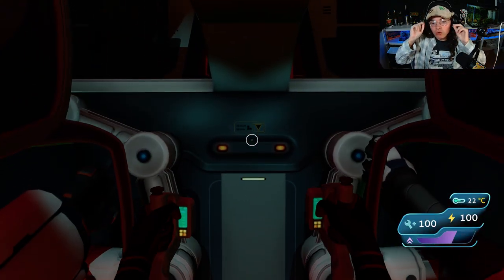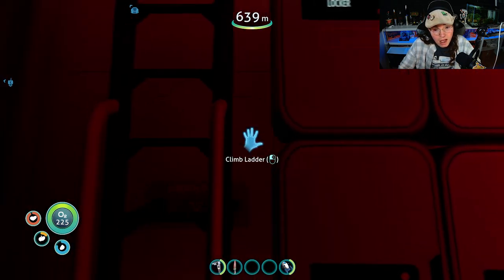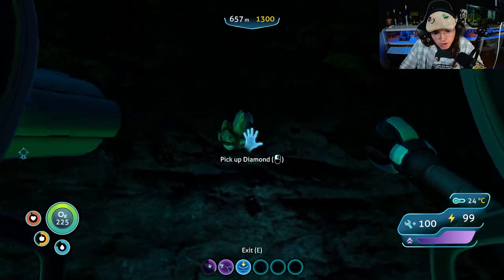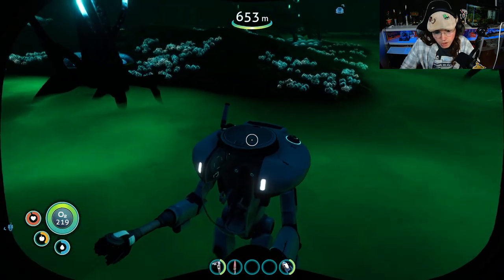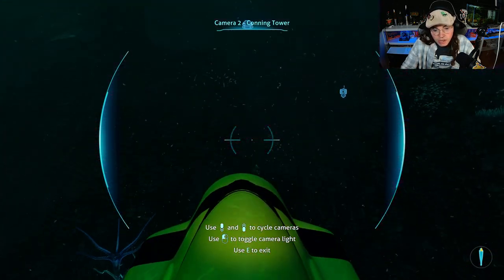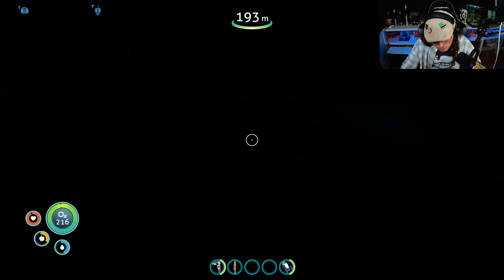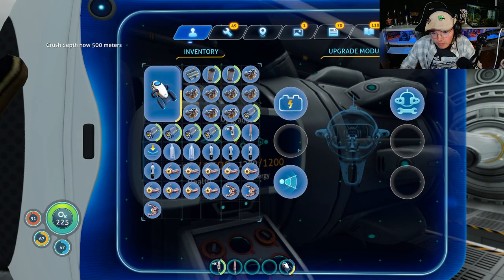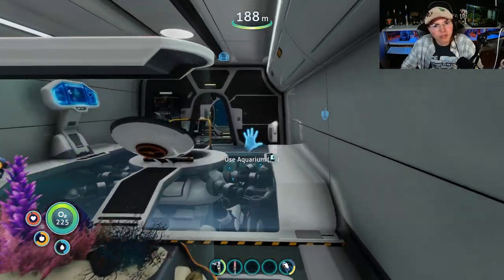Using The Prawn Suit For Mining! | Subnautica Gameplay